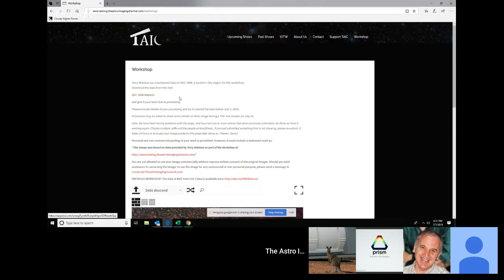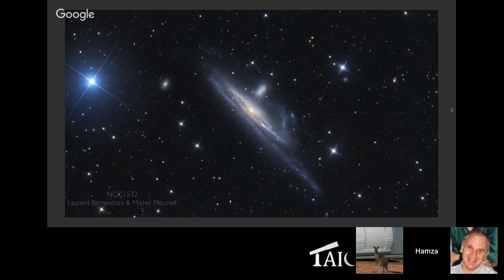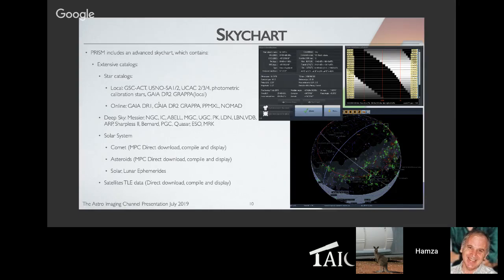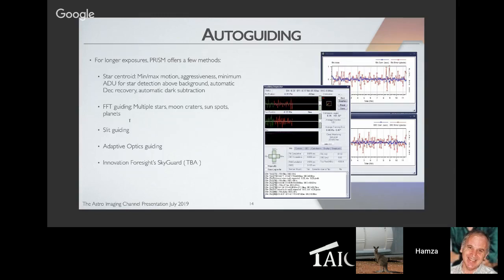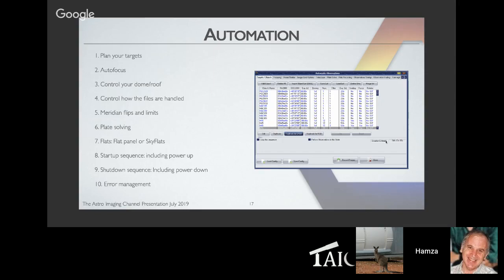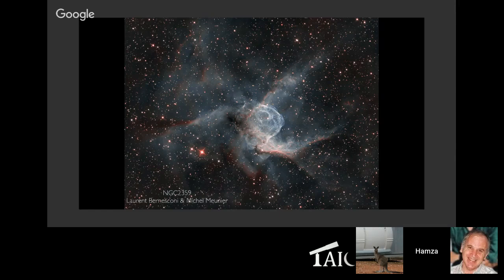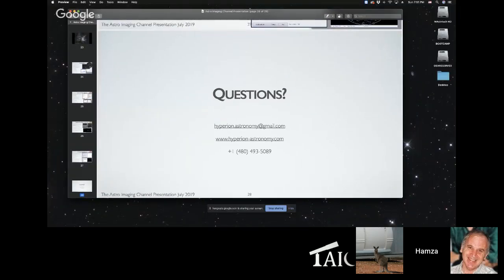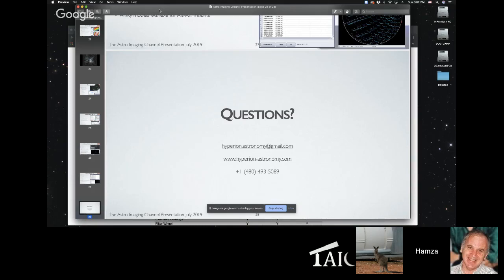Hamza Touhami: Prism: Global Overview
Hamza Touhami of Hyperion Software will describe what is needed in a night of image acquisition and how Prism Software aids the imager.